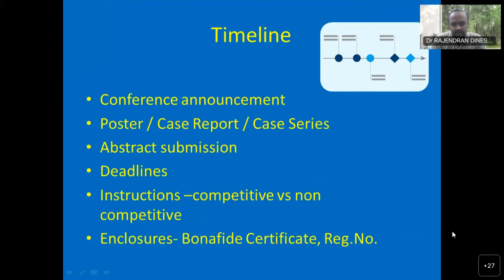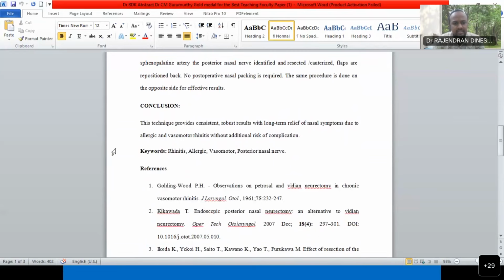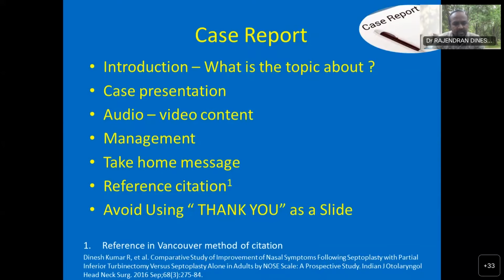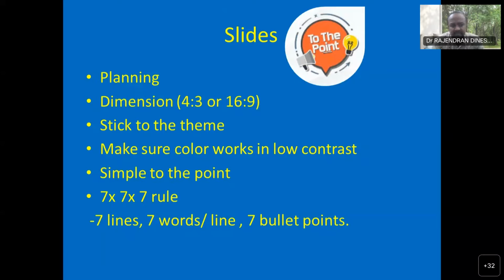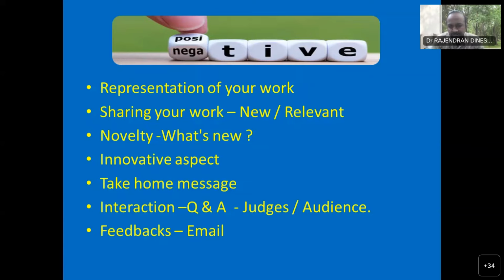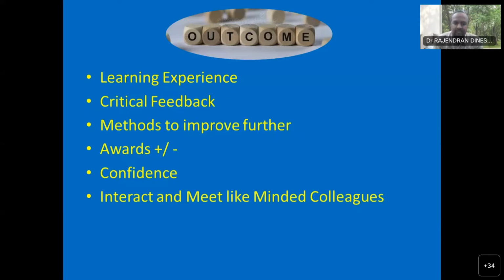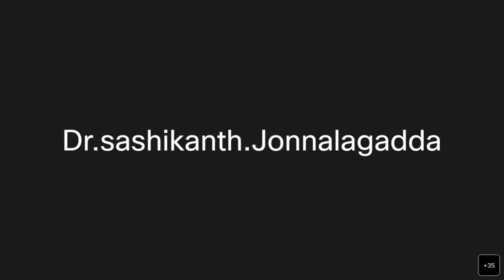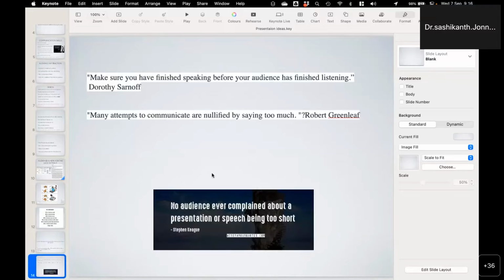Tips for Case Presentations | Dr Rajendran Dinesh Kumar & Dr Shashikanth J